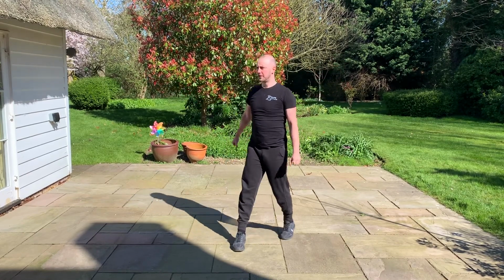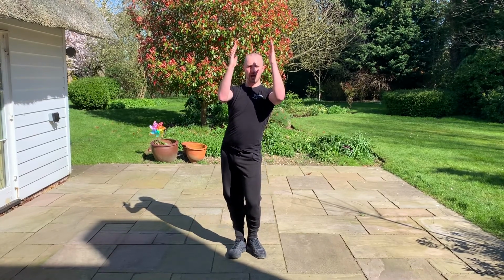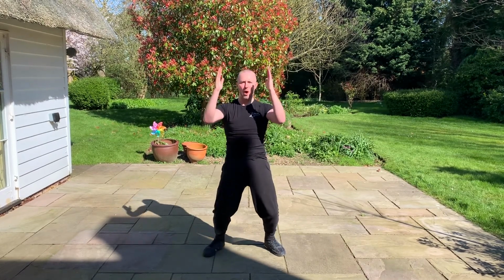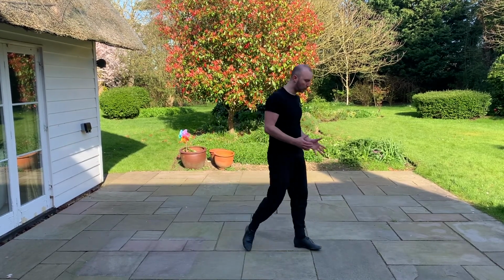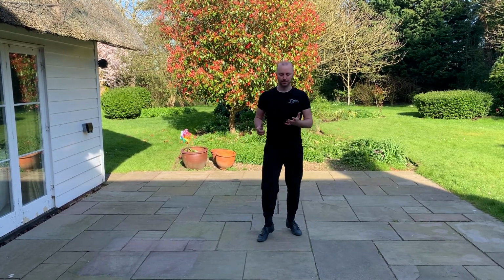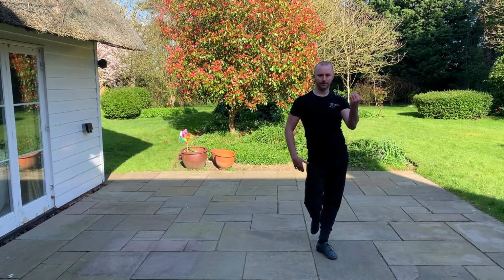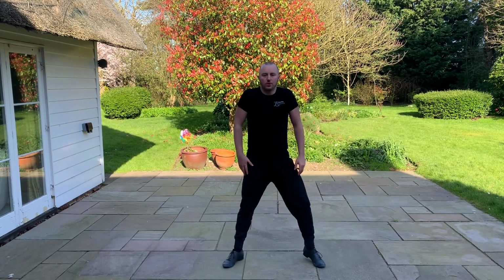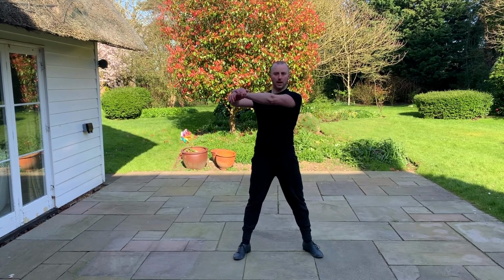Ballroom and Latin Isolation - 1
1) DANCE WARM-UP (0.16)
2) BALLROOM TECHNIQUE (5.30)
3) LATIN TECHNIQUE (9.41)
4) FITNESS (12.40)

Dance Warm-up - Light dance related exercises.
Ballroom Technique - Connection to the floor.
Latin Technique - Breaking down Latin walks using an easy method.
Fitness - Light stretching to compliment dance flexibility.

- Always work to your own ability, building up as you become stronger and fitter.
- Rest when needed, and drink plenty of water.
- Always warm-up and prepare your muscles before any form of exercising/dancing.
- If you are under 18 please make sure you have parental consent and are supervised at all times.
- Make sure you exercise/dance in a space that is safe to do so, on a non-slip floor, free from furniture.
- If you follow any of our online programmes, you do so at your own risk. Elite Dance takes no responsibility for any risk or injury that may occur for any participation with these exercises.

COPYRIGHT
All materials contained on this site are protected by UK copyright law and may not be reproduced, distributed, transmitted, displayed, published or broadcast without the prior written consent of Elite Dance Essex LTD.